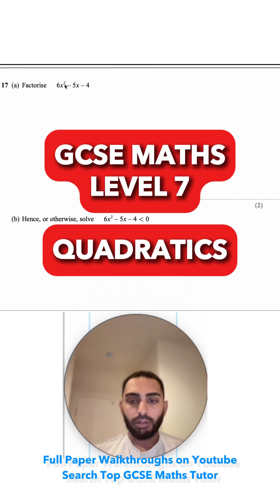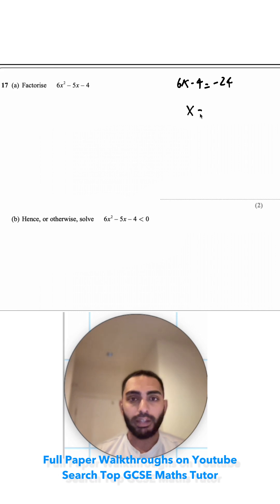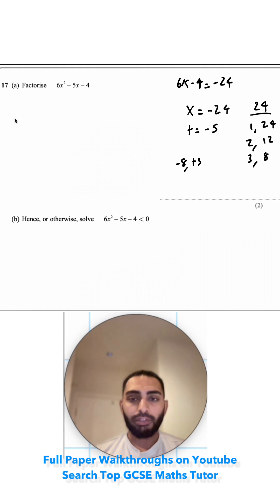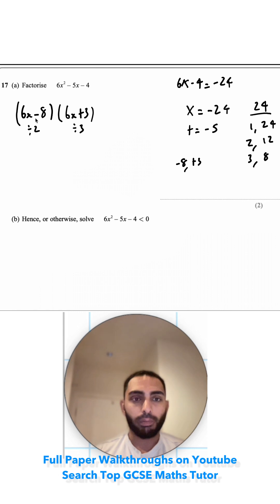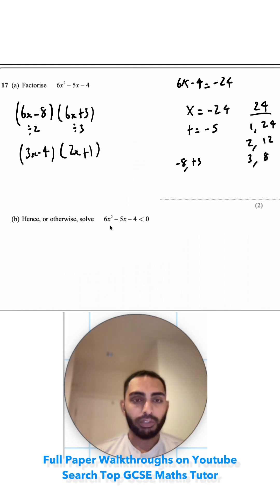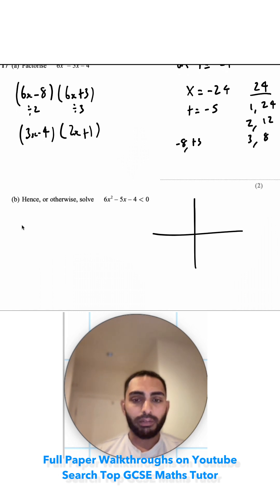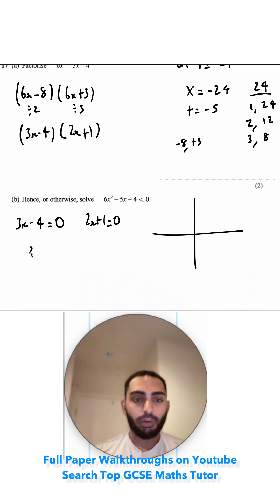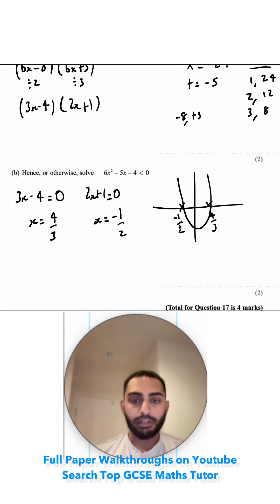GCSE Tricky Maths Challenge:: Factorising Harder Quadratics! Test your Skills! ⚡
Do you think you can tackle this tricky maths problem? It's time to put your skills to the test! In this video, we'll solve quadratic equations and challenge your understanding. 🧠

🔑 Key Skills Tested:
✅ Factorising quadratics
✅ Solving inequalities
✅ Identifying roots

Drop your answers in the comments below and let's see how you do!